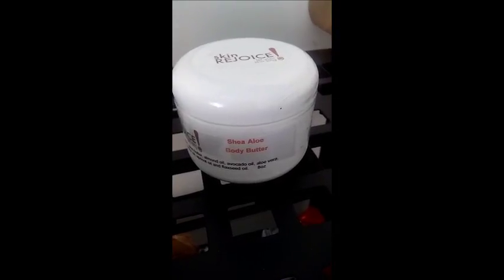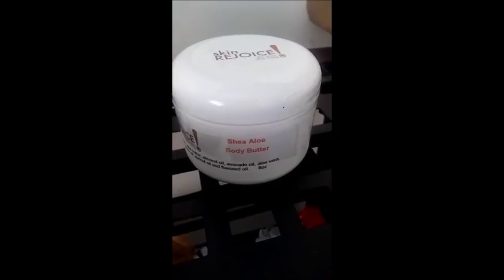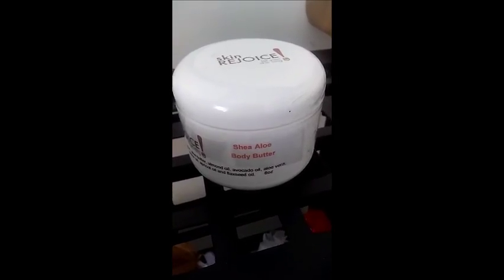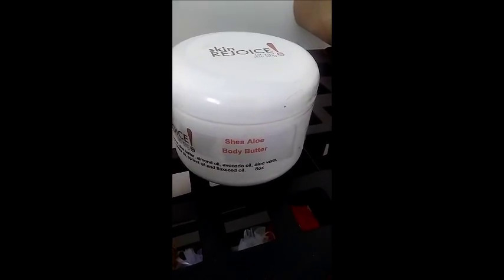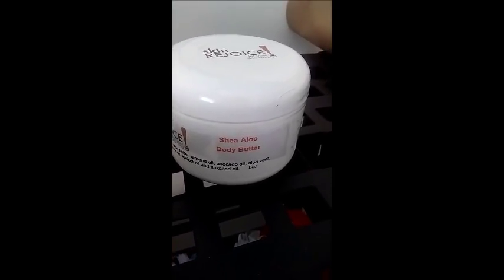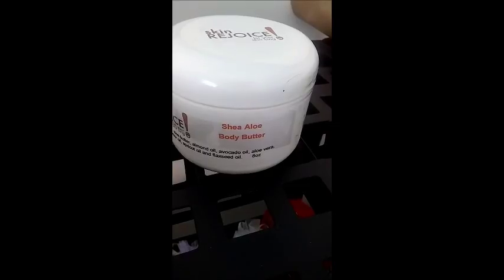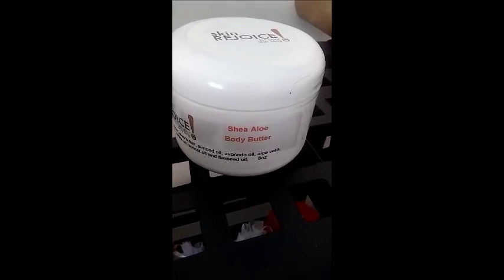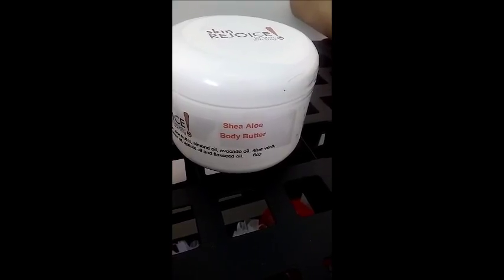HAND MADE NATURAL SHEA ALOE BUTTER